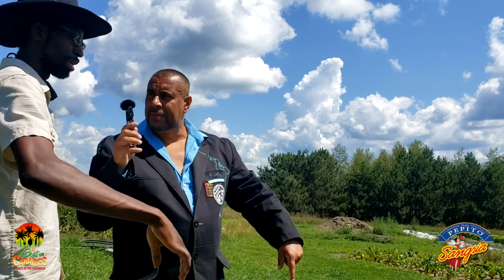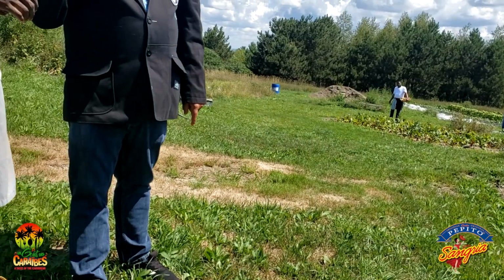TOTC 2020 - S3:E1 - About Farming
A visit to Les Jardins Lakou farm.

ABOUT THE FESTIVAL
Taste of The Caribbean (TOTC) festival is the largest FREE Caribbean Music, Arts, Food, and Rum Festival in Canada, which takes place every second weekend of July @Old-Port of Montreal.  The outdoor festival normally draws between 50,000 - 90,000 attendees every year on-site.

From its beginnings in 1999, TOTC’s mission has been to promote the diversity of Montreal and Canada's Caribbean culture to all audiences in order to form a better understanding and integration between cultures, as well as to influence Canadians of non-Caribbean descent to eventually travel to the Caribbean region, while at the same time, direct them to visit local Caribbean outlets here, such as: local businesses, arts, live performances, imported products, etc.